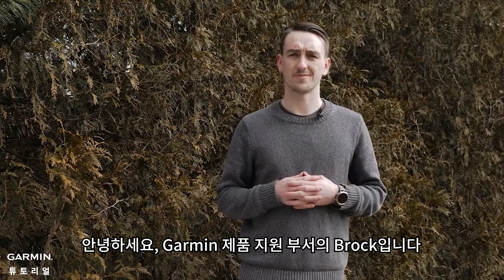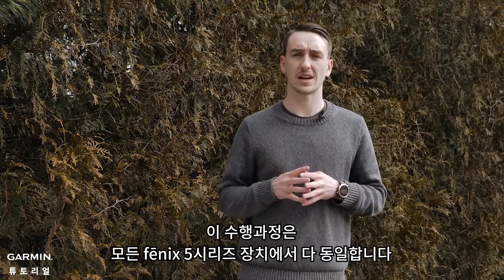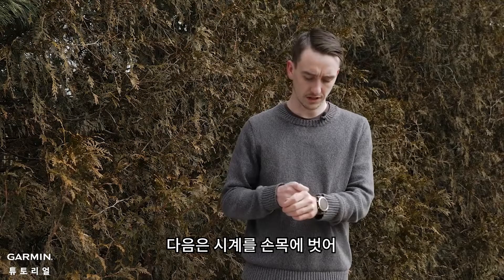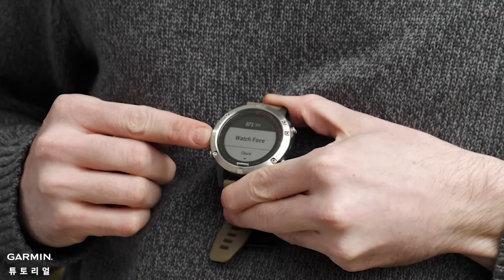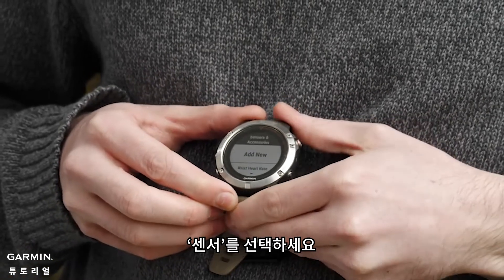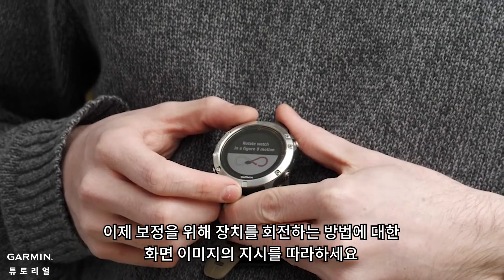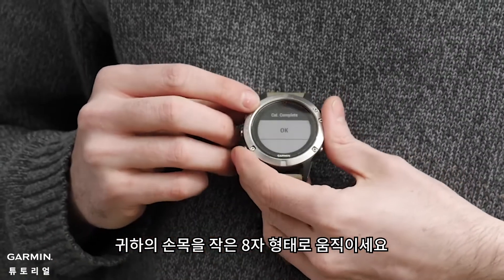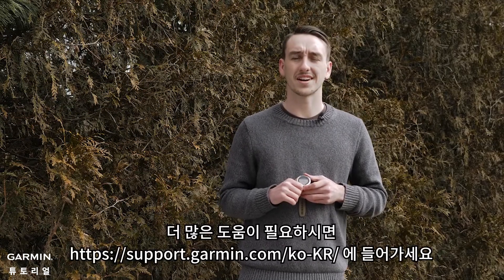[튜토리얼] fēnix 5/5S/5X：나침반 보정하기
이 비디오는 fēnix 5 나침반을 보정하는 방법을 알려드립니다